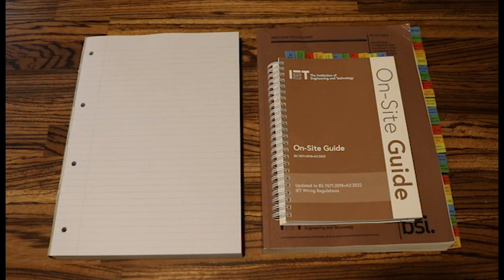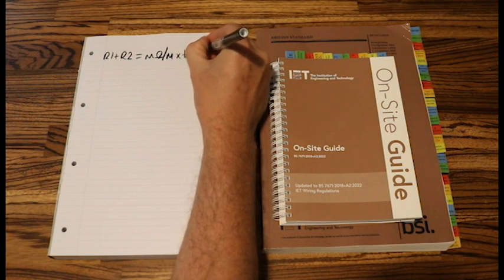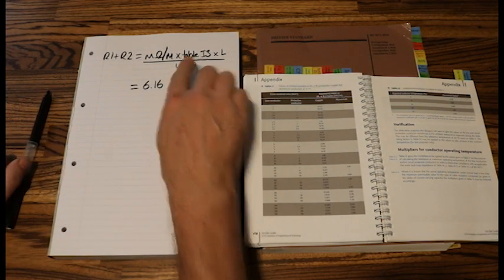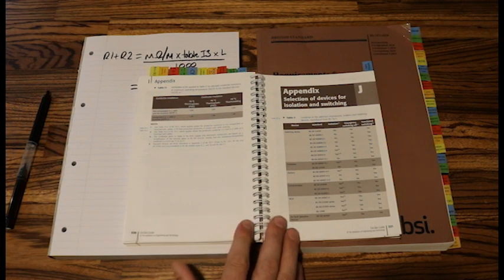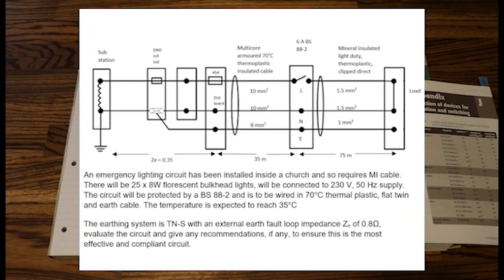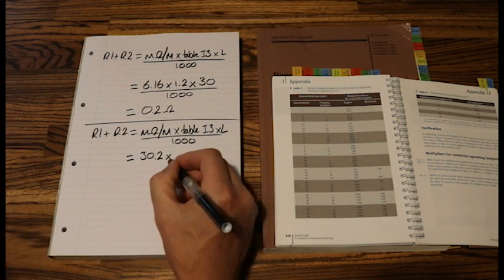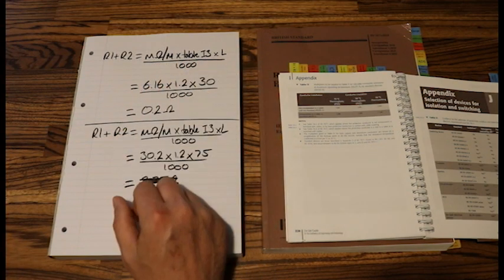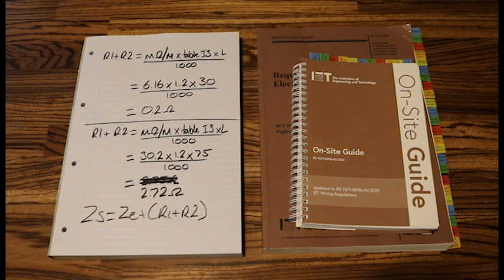Calculating the R1 + R2 value when calculating the size of your CPC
This video gives a step by step guide, showing you which formulae to use, which Regulations apply and which tables to use to ensure you have calculated the R1 + R2 value correctly.

15cm ruler

30cm ruler

Folding ruler